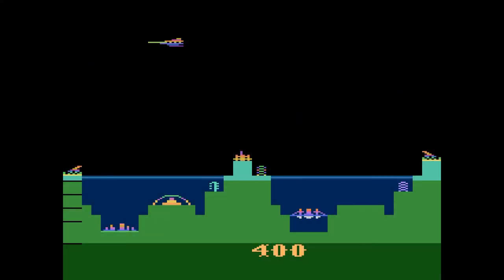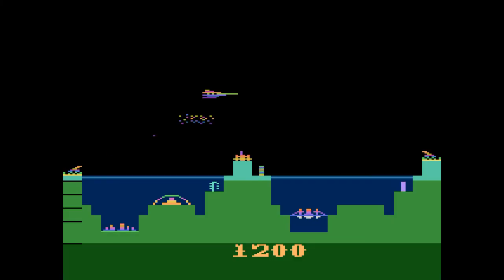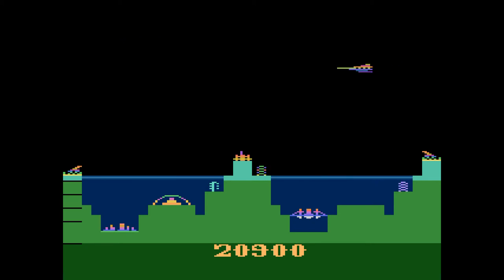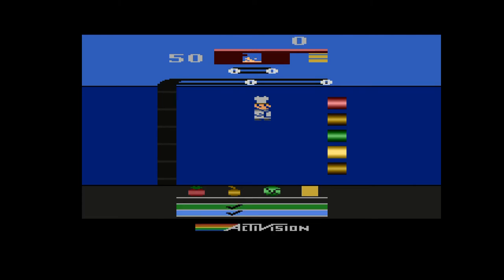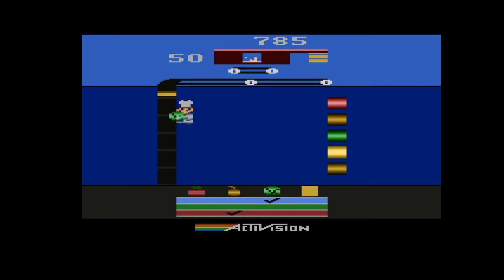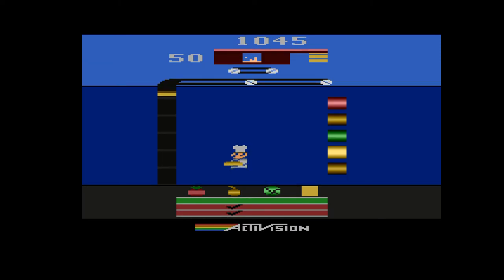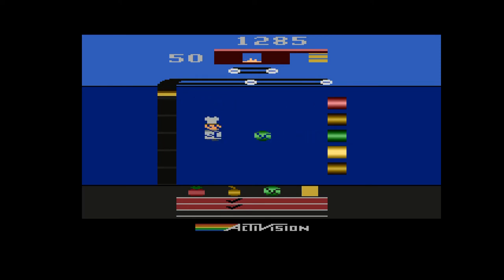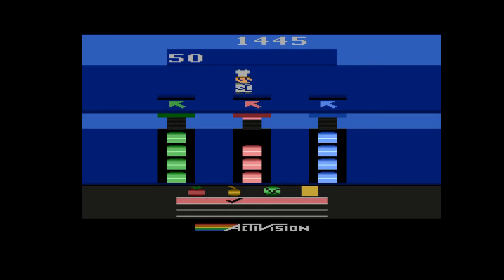WTF... Atari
Atari have announced the price of their crowdfunded VCS retro consoles and it's enough to keep me in beer and Pringle for a week. Yeah THAT much.